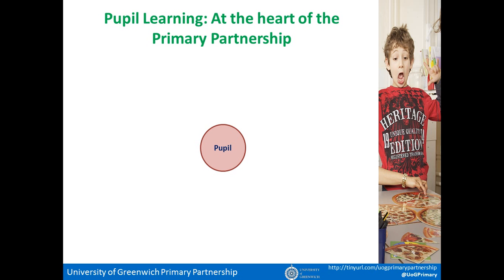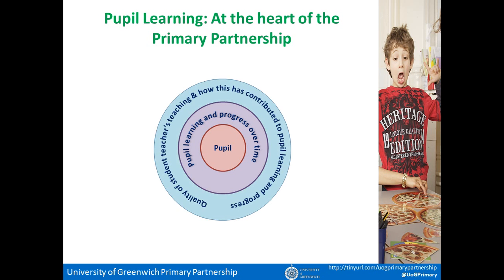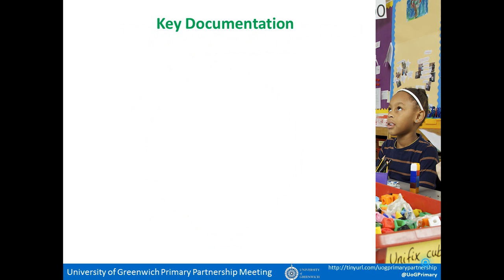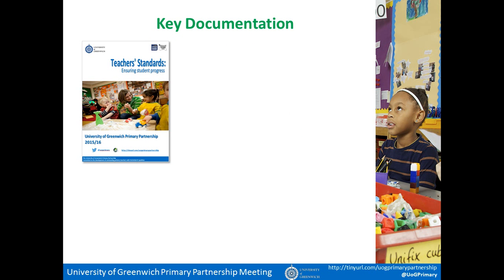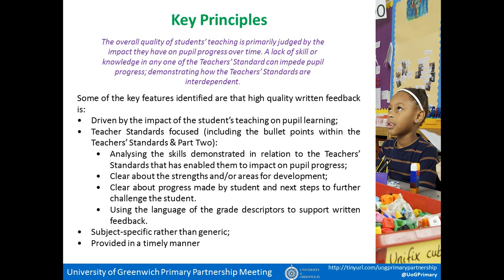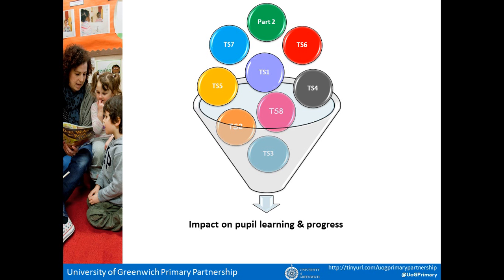Vidcast 1 Effective written feedback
The following 11 minute vidcast has been produced to support all those involved in observing student teachers and providing written feedback.